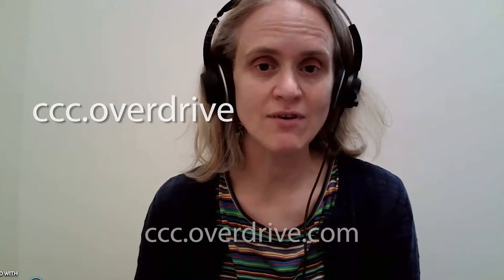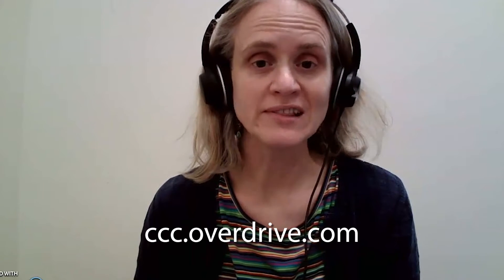(Book) Talk It Up! Episode 41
Get great book recommendations by library staff as they share their adult and teen favorites.